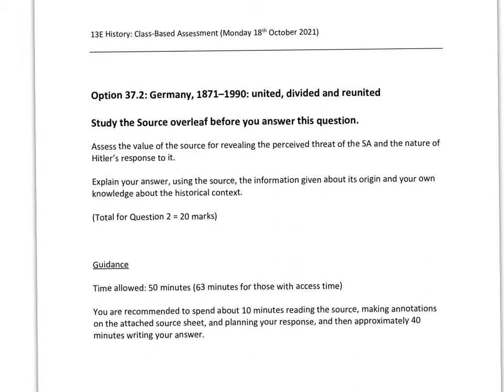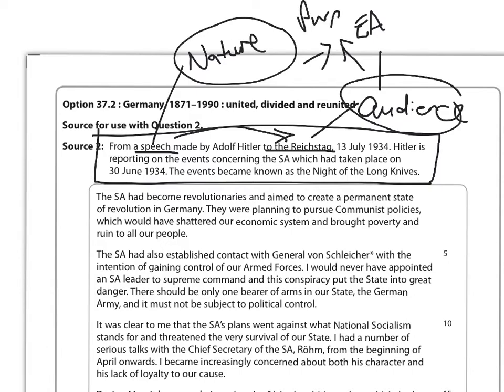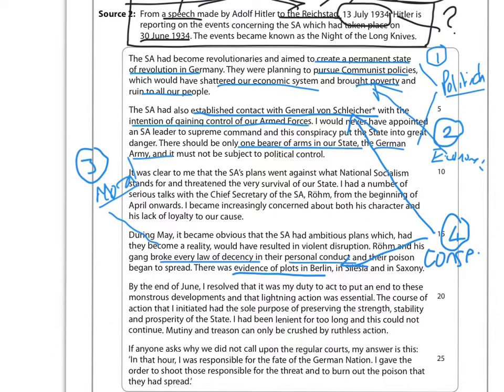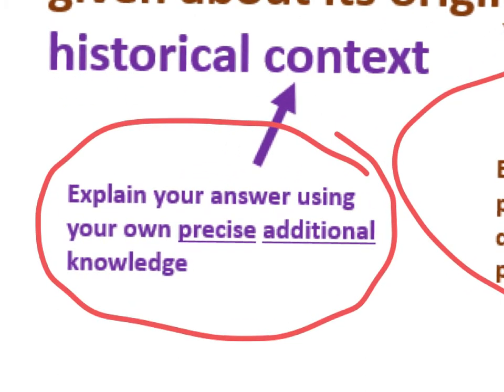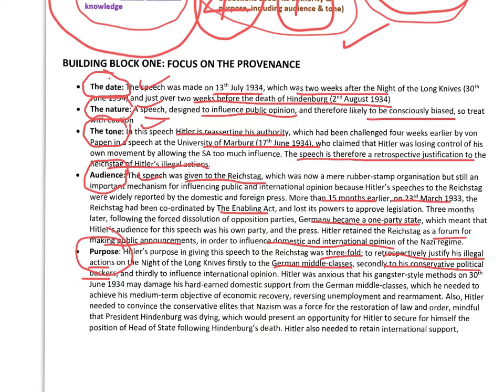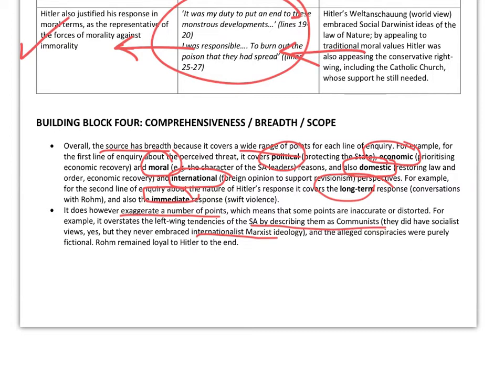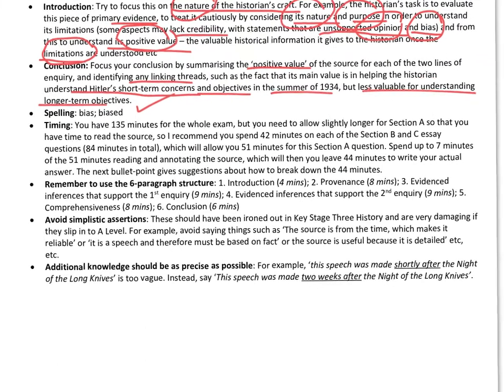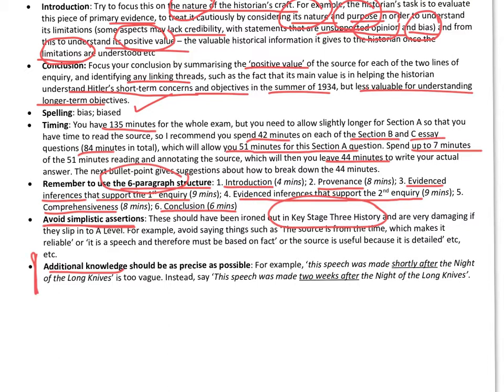A Level Source Question - SA threat and Hitler's response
Essay feedback / guidance and modelled approach to planning